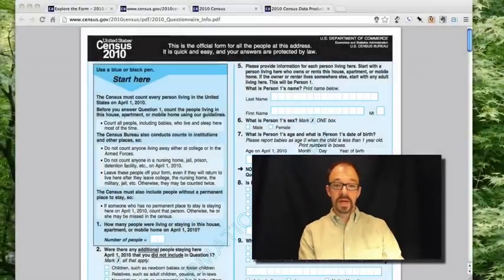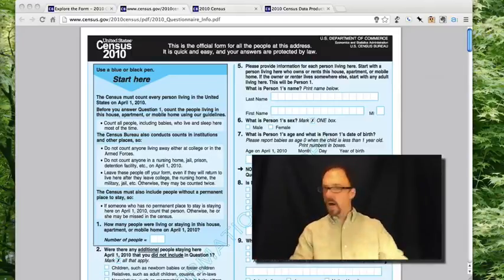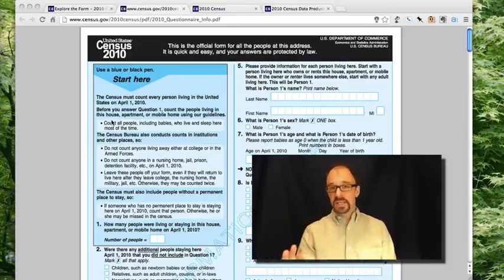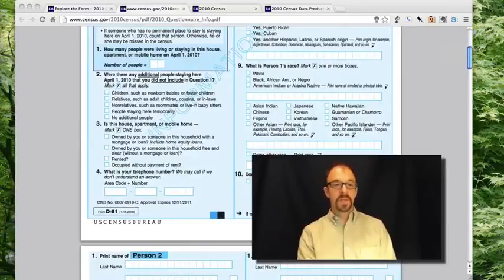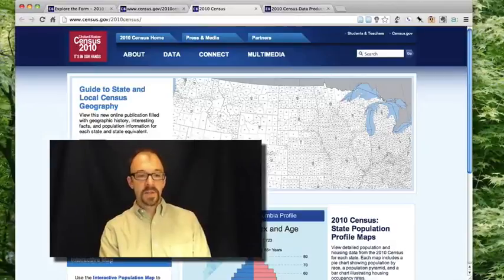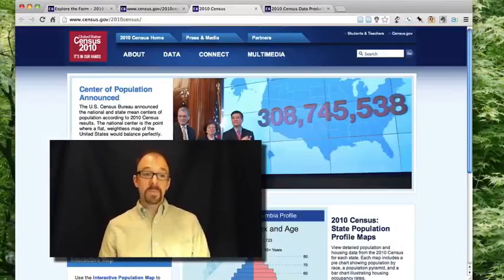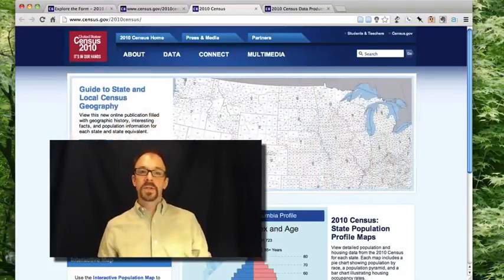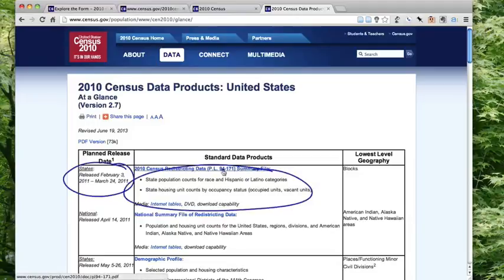Metadata MOOC 1-15: Metametadata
Metadata MOOC
Unit 1: Organizing Information
Video 15: Metametadata